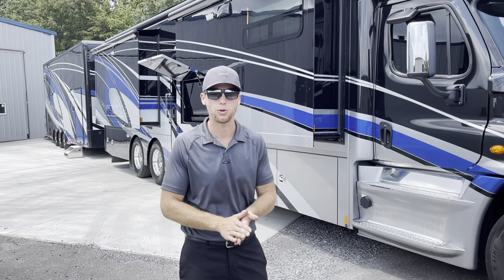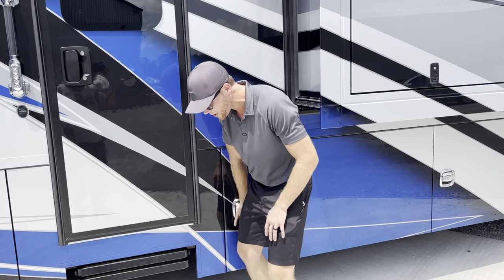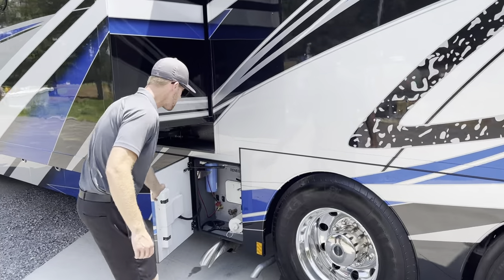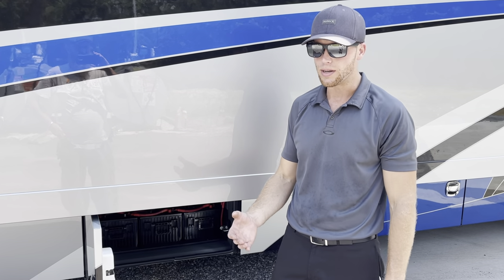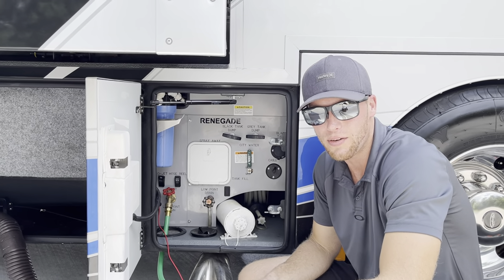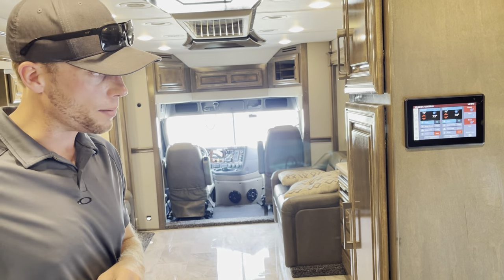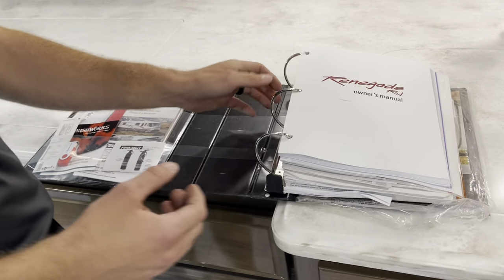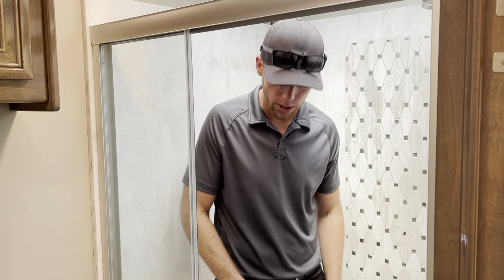2020 Renegade XL 45 Quad Slide 600HP Coach with Matching Stacker Trailer For Sale!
2020 Renegade XL 45 Quad Slide 600HP Coach with Matching Stacker Trailer - Exterior & Interior Walk Through!

Just listed! 08/10/21

Please give Dylan a call anytime.

We Buy-Sell-Trade!!!

Chase Motorsports Coach & Trailer Sales
1212 Brown Street